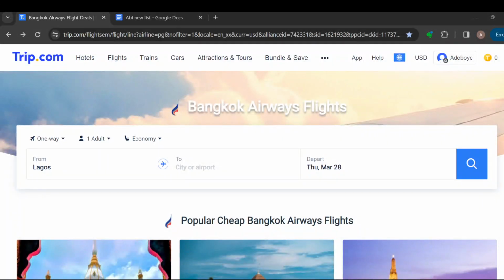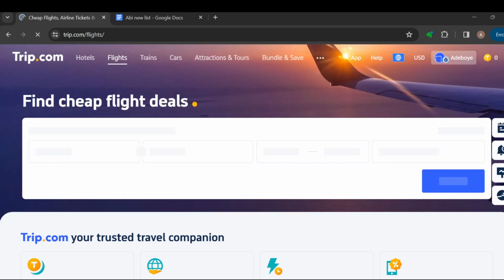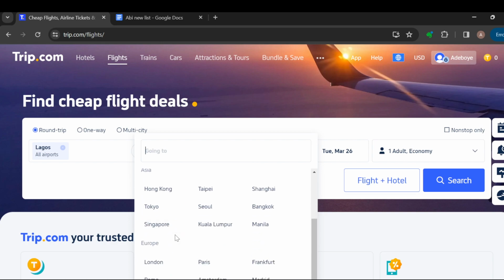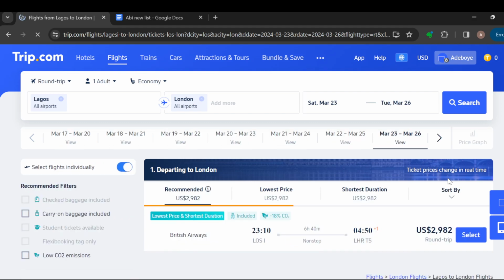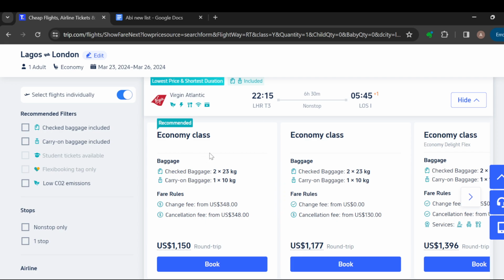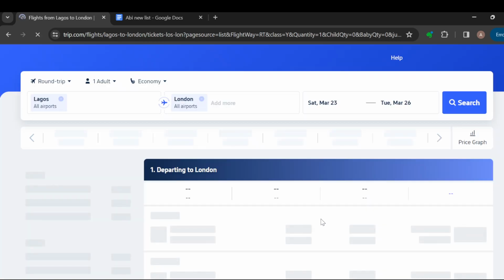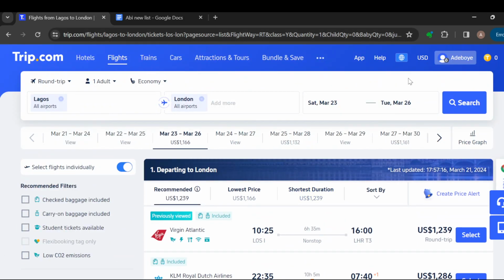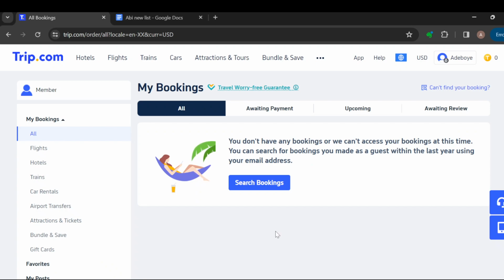How To Choose A Seat On Bangkok Airways (Quick Tutorial)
Today we talk about How To Choose A Seat On Bangkok Airways, so stay until the end of the video to see the full explanation.